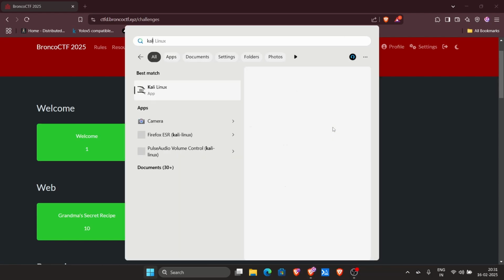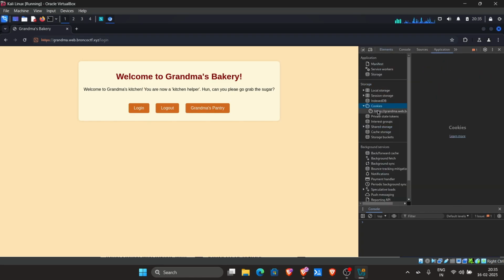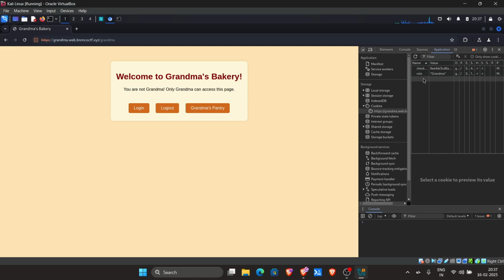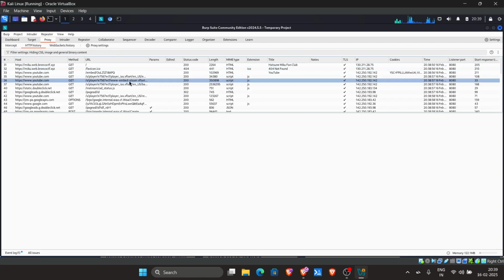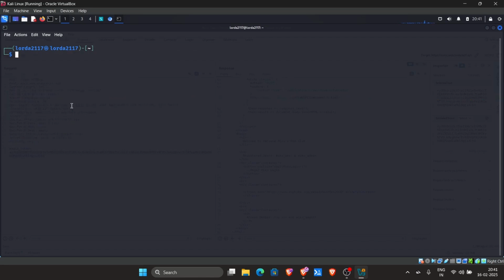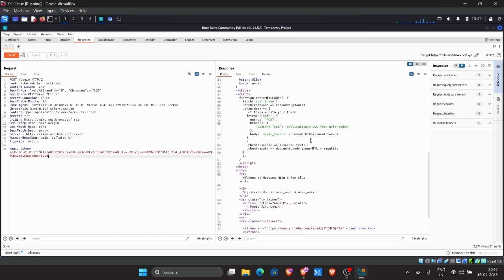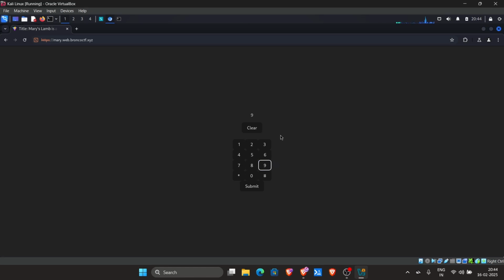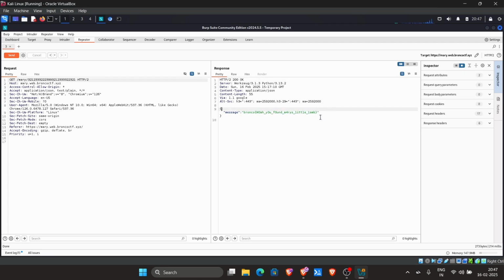BroncoCTF 2025 Walkthrough - Web challenges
In this video I solve the Web Challenges in BroncoCTF 2025, exploiting different vulnerabilities to gain access to the flag.